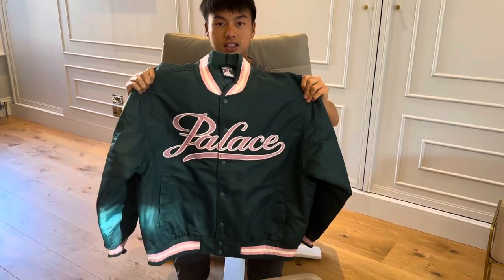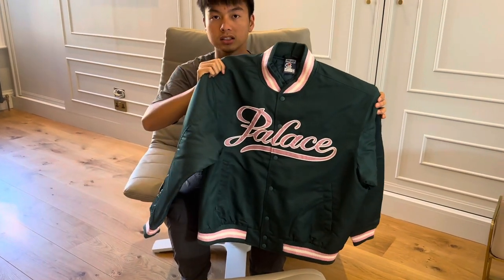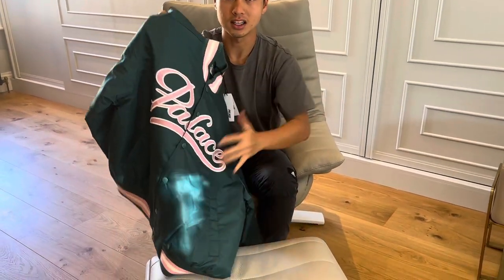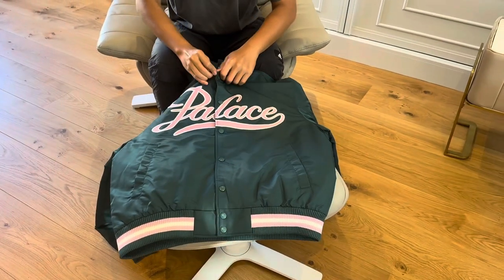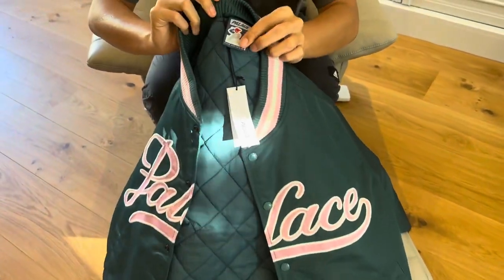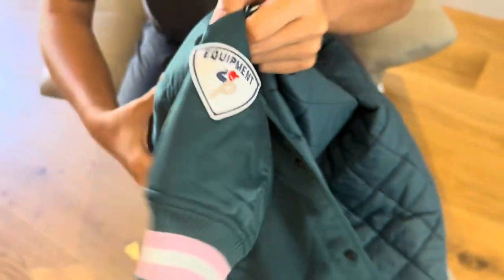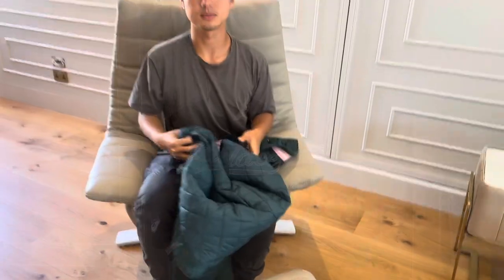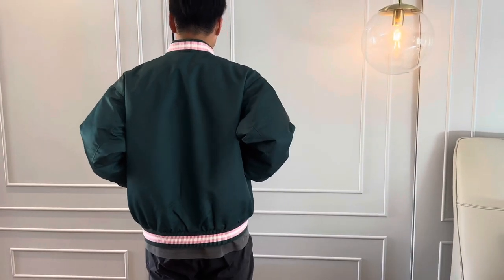PALACE Week 3/McDonald’s Collab Info - Satin The Arena Jacket Green Autumn 2023